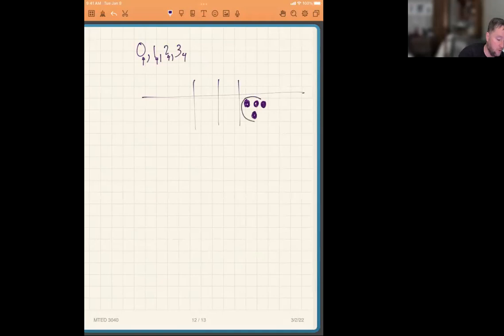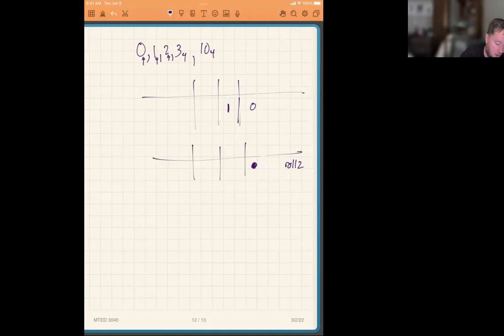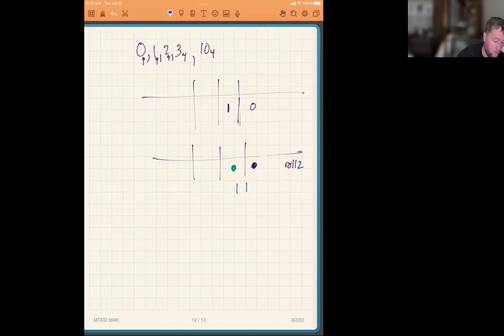MTED 3040 Meeting 4 (ECE)